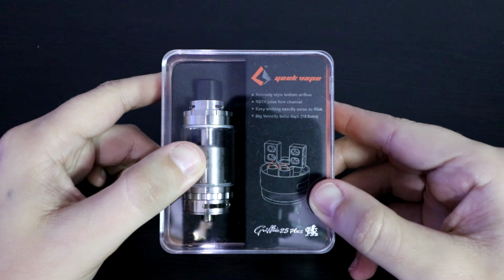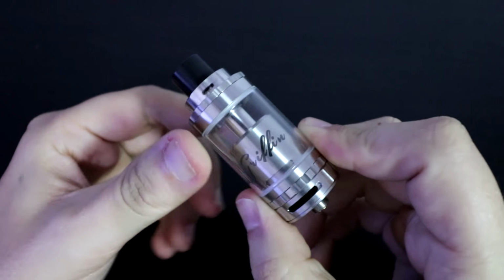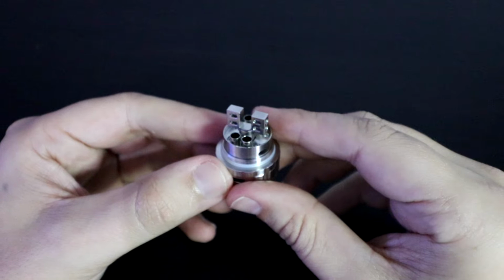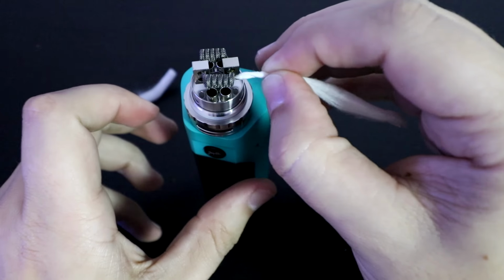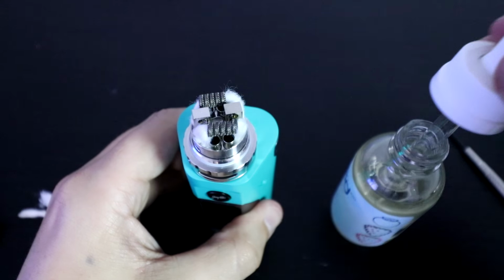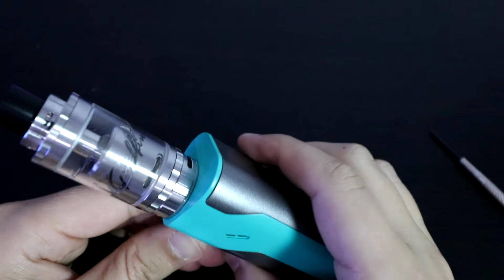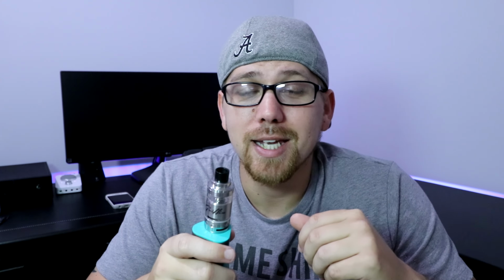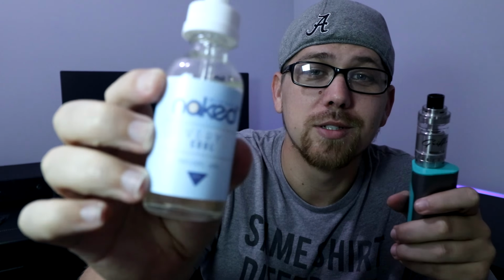Geek Vape Griffin 25 Plus RTA Review and Build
Still using this days after with no leaking issues at all. The reason why this was so easy to wick is how the juice holes are setup. The holes are at the bottom of the deck and you don't have to rest any cotton in the holes or have to worry about having enough cotton placed on a side hole like most RTA's. Simple cut the cotton to length and stuff it blocking the juice holes. Simple and I like it!